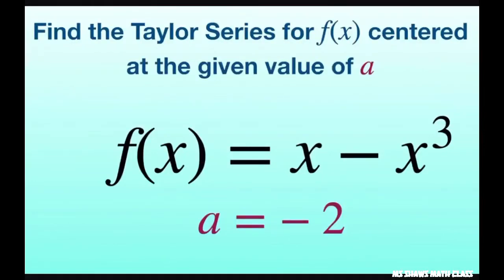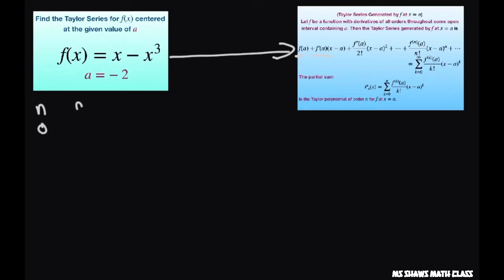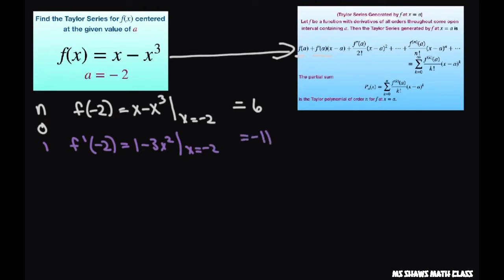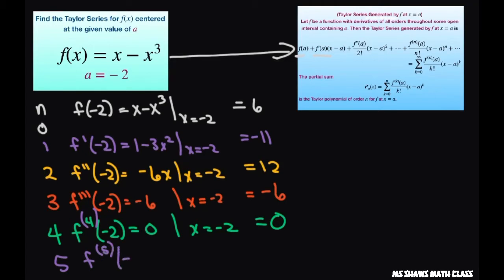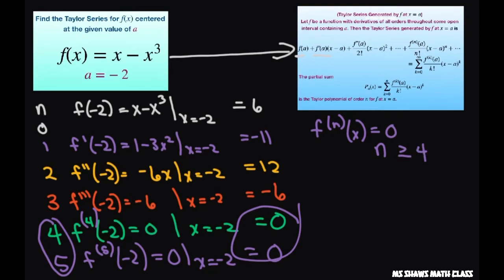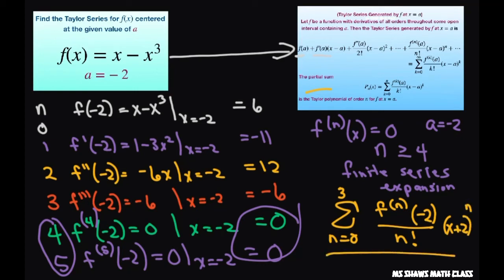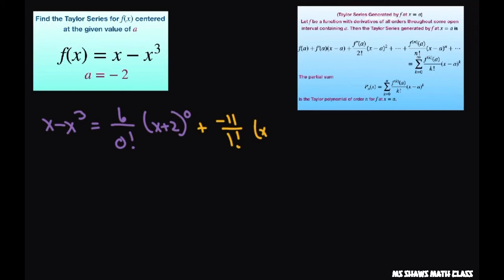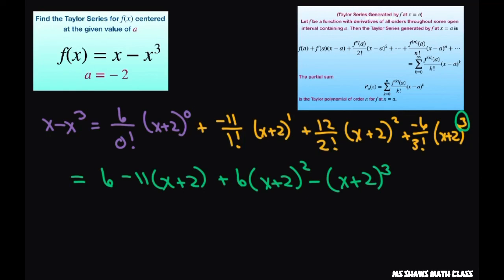Find the Taylor series for f(x) = x-x^3 centered at a = -2 and associated radius of convergence